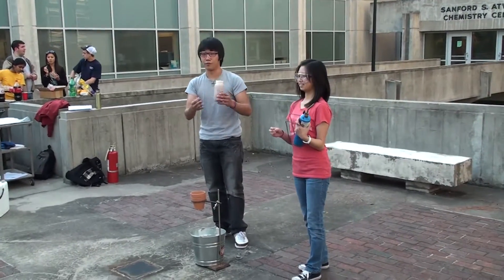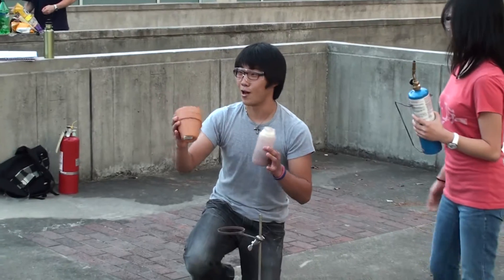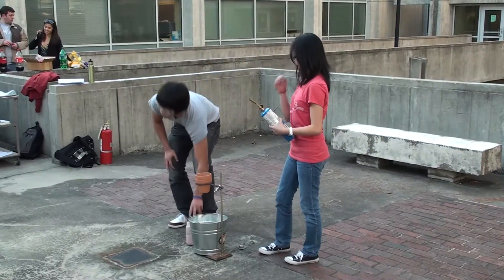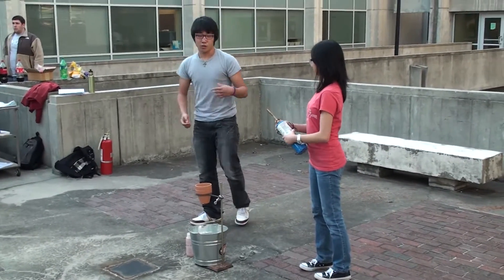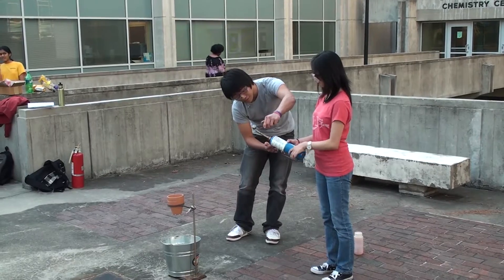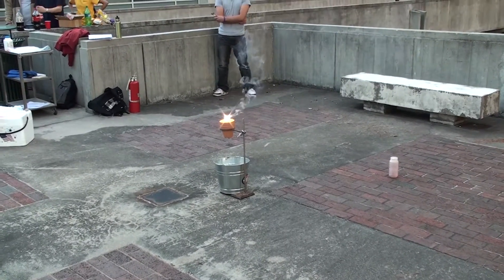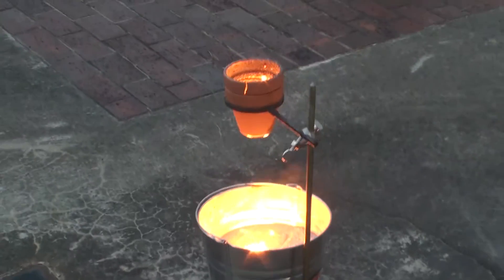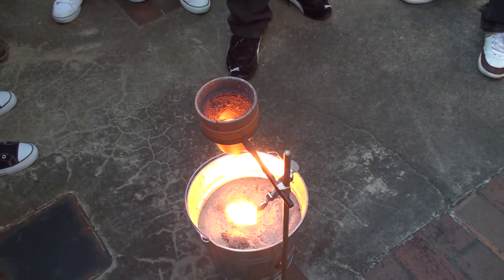Demo Show 2010 Thermite.mp4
This Demo was performed as a part of the Emory University 2010 National Chemistry Week Celebrations!  Note that all students were professionally trained and supervised during the presentation of the demonstration